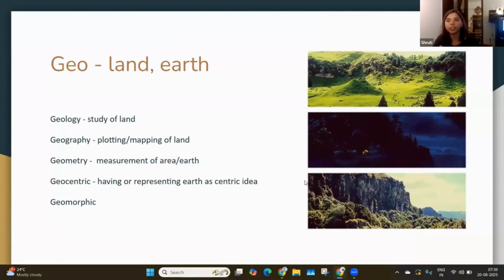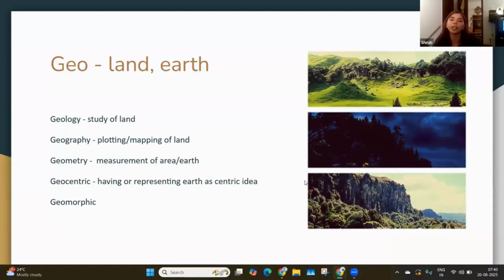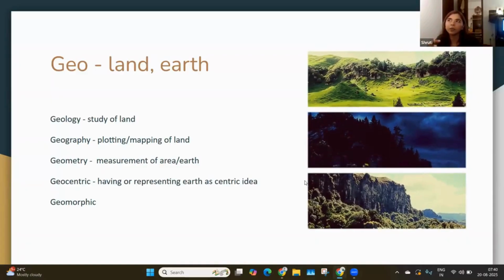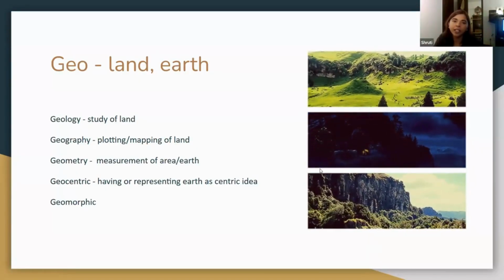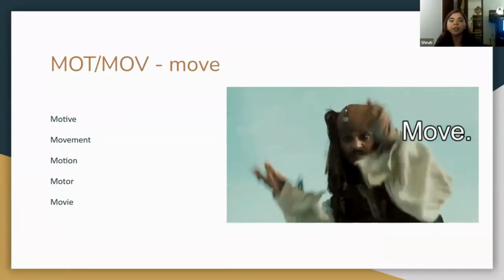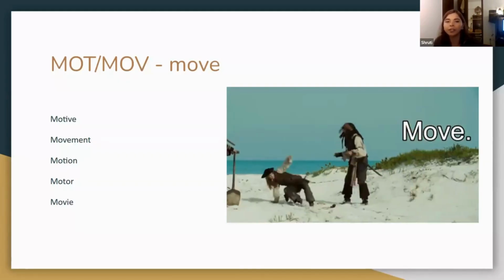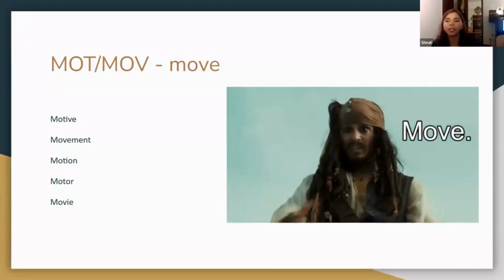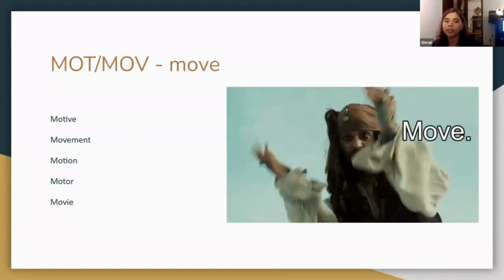NIFT English Prep: Essential Root Words & Word Formation Tricks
India's No1. Institute for UCEED CEED NIFT NID NATA -  book your FREE demo Class & Strategy Session with leading entrance exam preparation strategists. We Provide classroom-based coaching, Digital LIVE & Distance Learning programs that supplement its classroom courses and allow students to engage in self-paced learning. NIFT Coaching | NID Coaching | UCEED Coaching | CEED Coaching